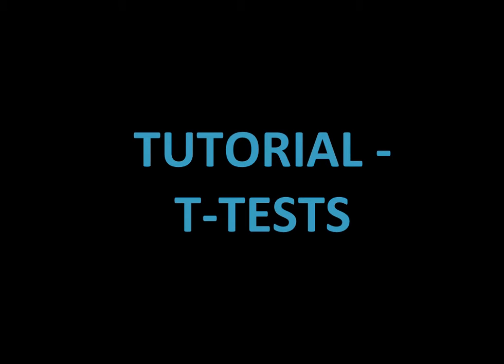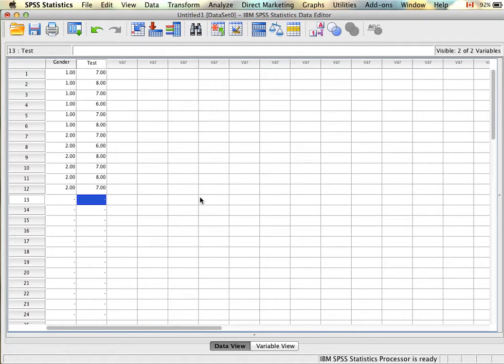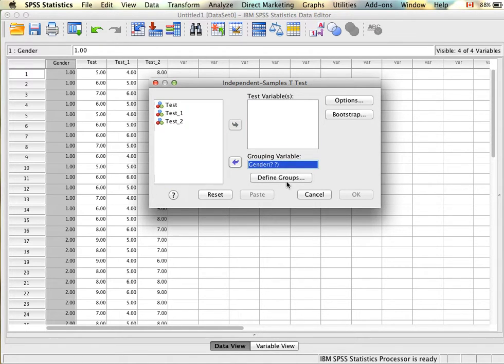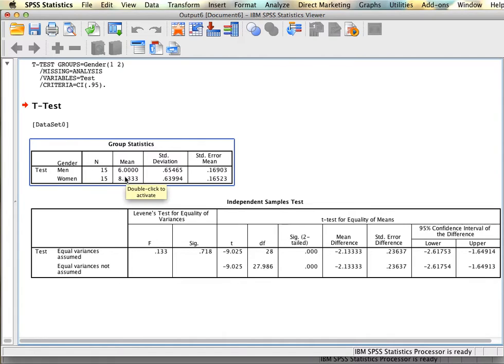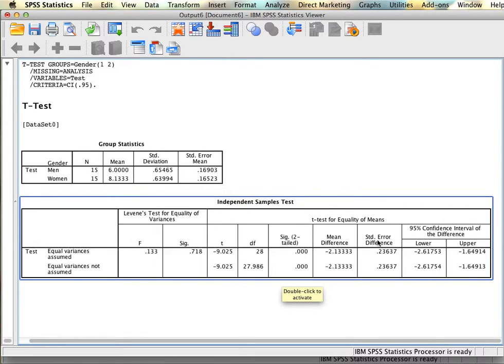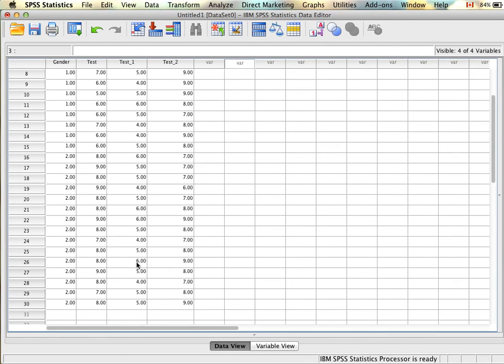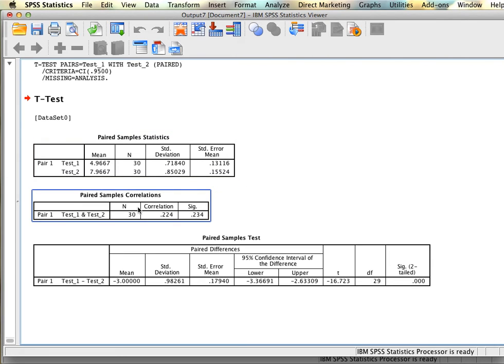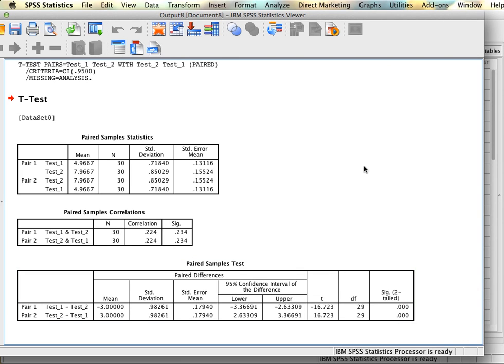Tutorial: T-Tests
0:05 - Preparing Data
4:19 - Independent Samples
13:10 - Paired Samples